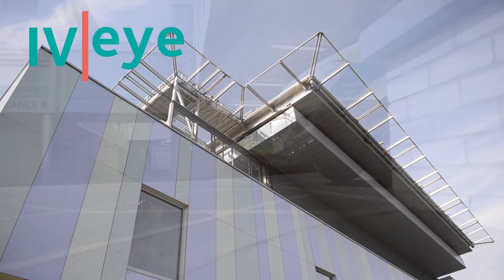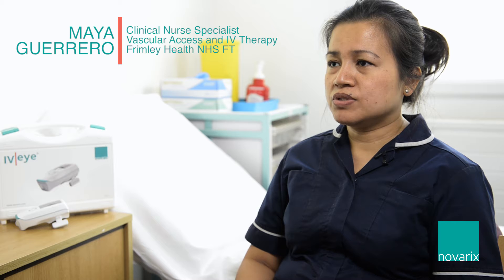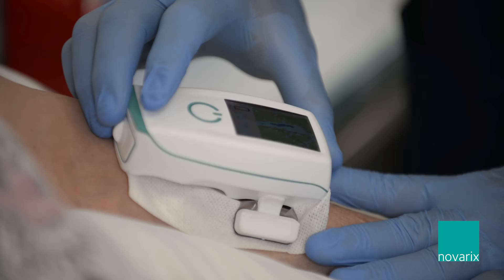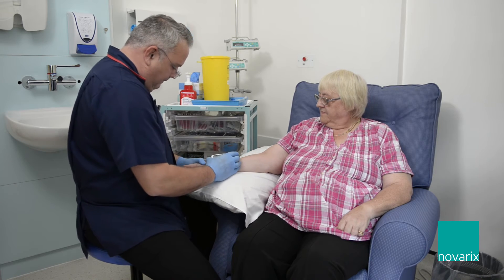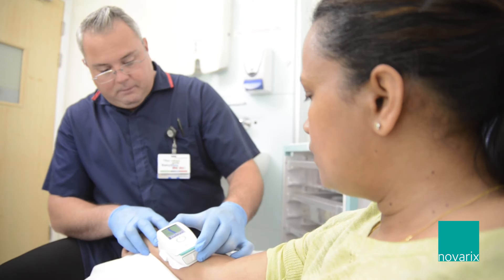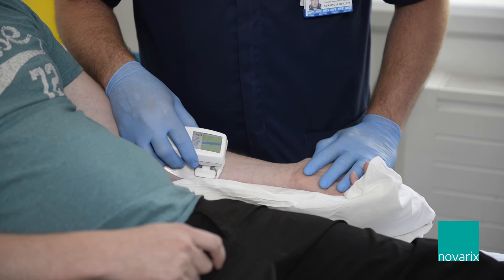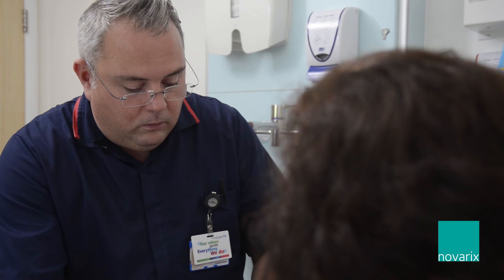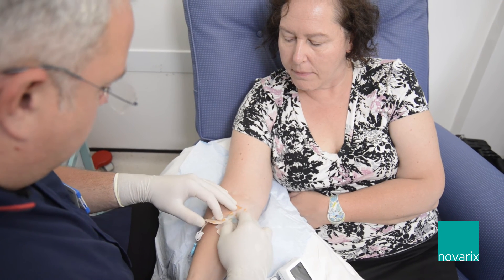Using the IV-eye in clinical practice - Frimley Park Hospital, UK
Andrew Barton, Advanced Nurse Practitioner – Vascular Access & IV Therapy, along with other members of the Haematology, Cardiovascular and Oncology departments at Frimley Park Hospital, UK, demonstrate their commitment to vein visualisation by using the IV-eye near infrared vein finder in their clinical practice.